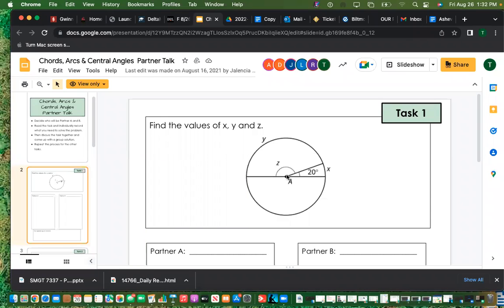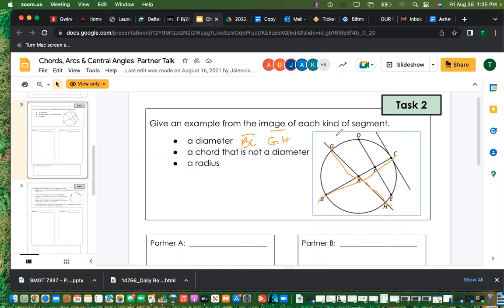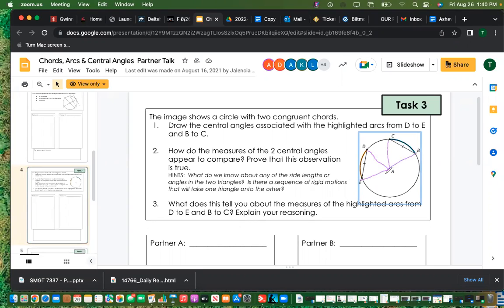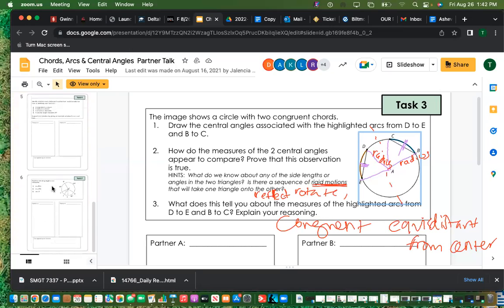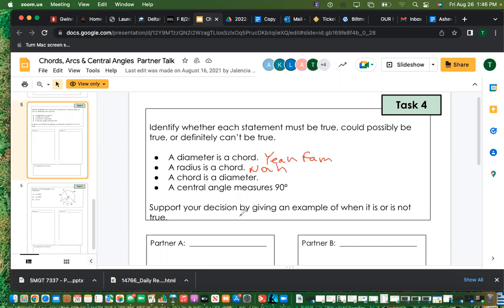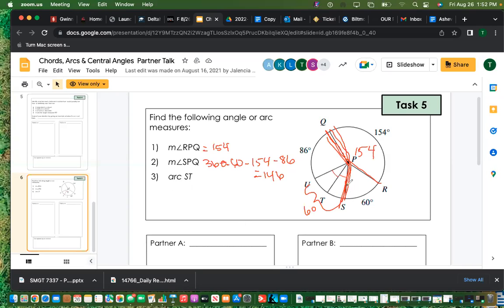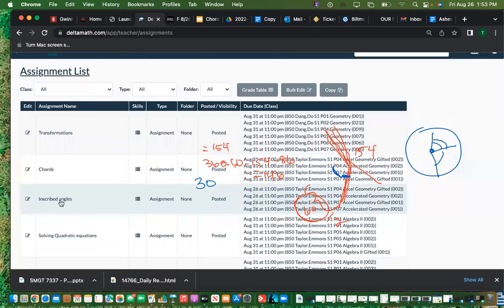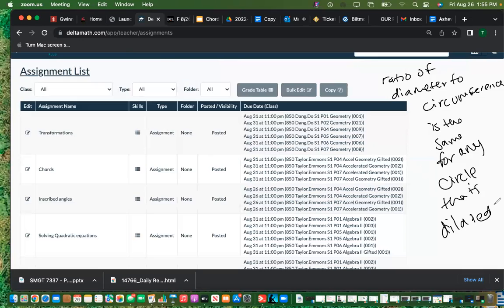Acc Geo 8/26